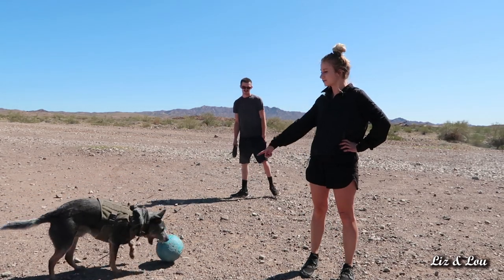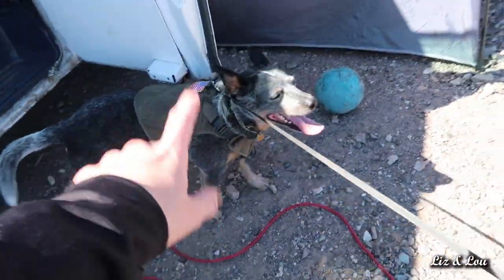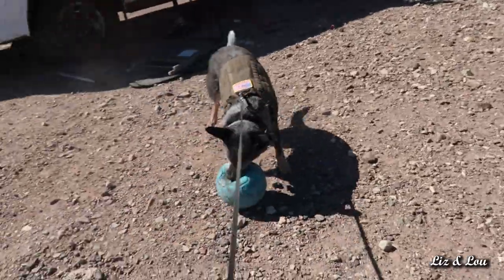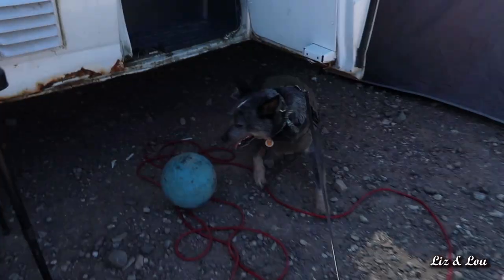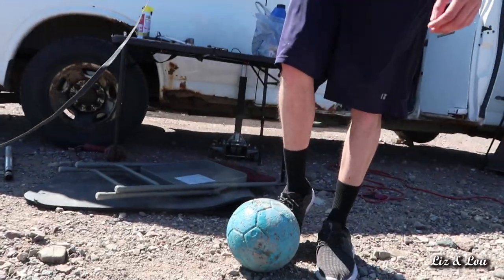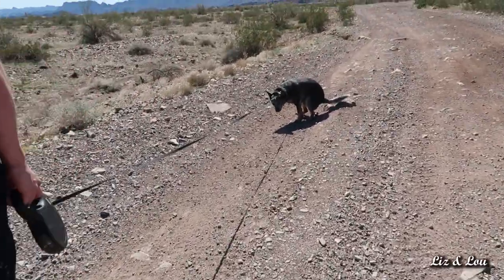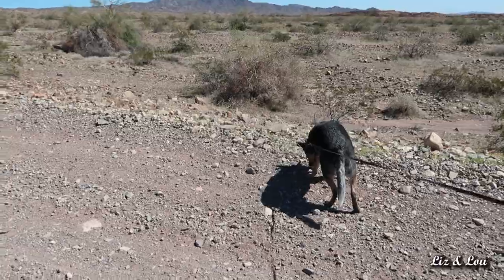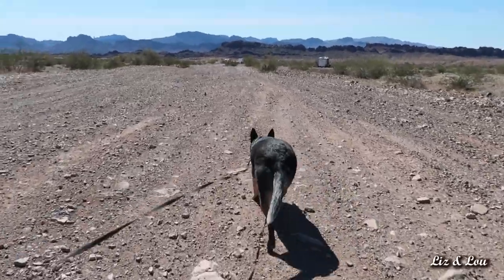Playing Soccer with my Cattle Dog's Herding Ball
Link to Soccer Ball

Hey Guys ! Here is another video for ya ! Today we played Soccer with Louie, and we had such a good time. It's a great way to get a little workout with your pup & a friend !

Follow our Instagrams:
Liz_and_Lou_
_Elizabeth.Elaine